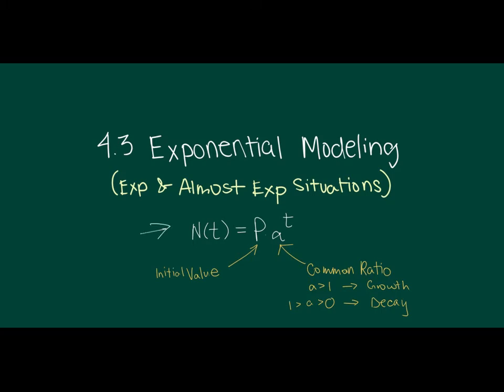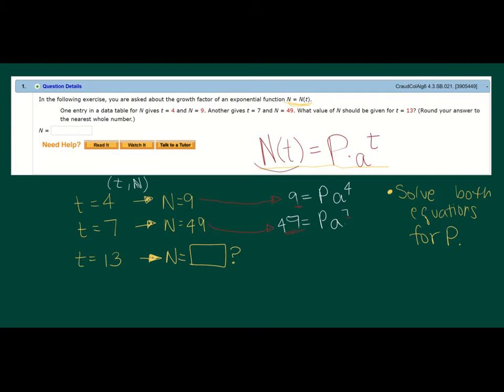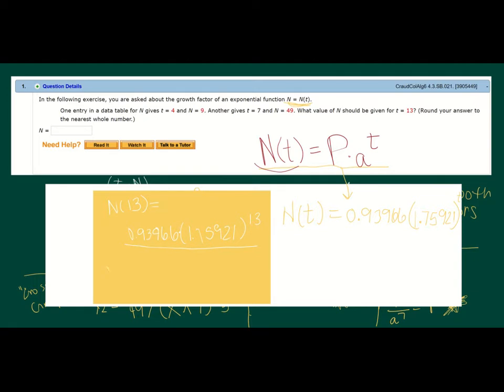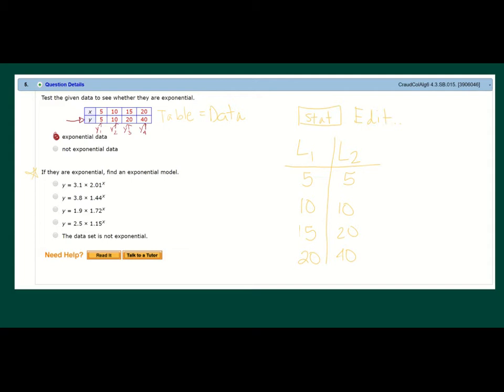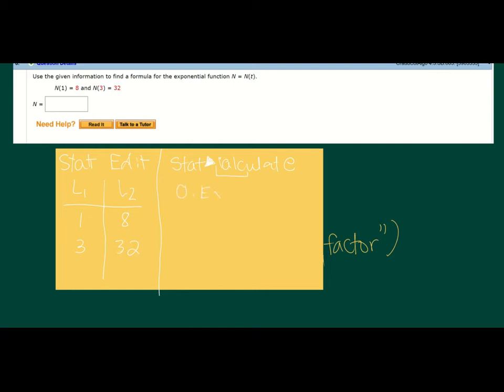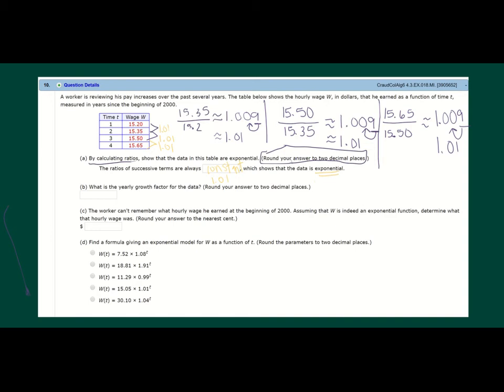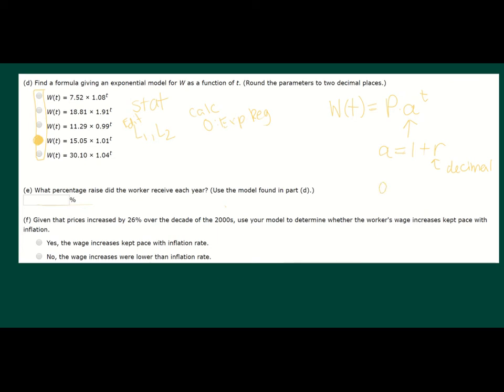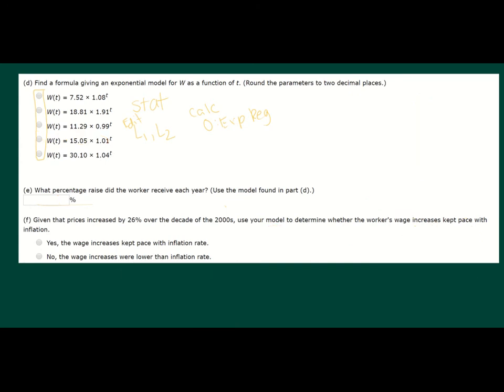Homework Help 4.3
Get ready to use your exponential function formula and context to model exactly and approximately exponential phenomenon.